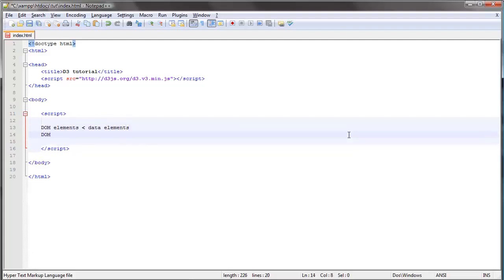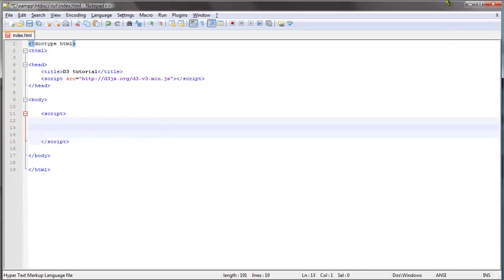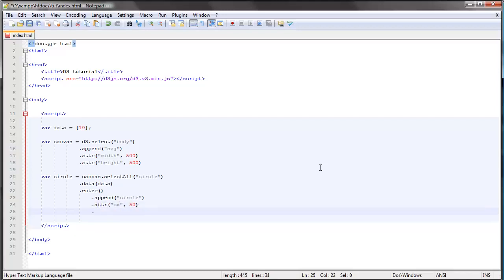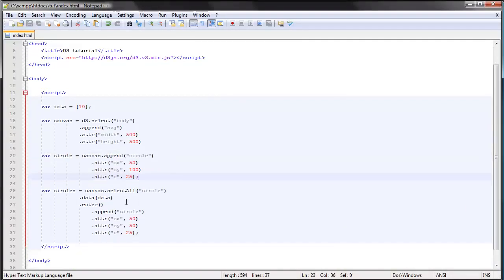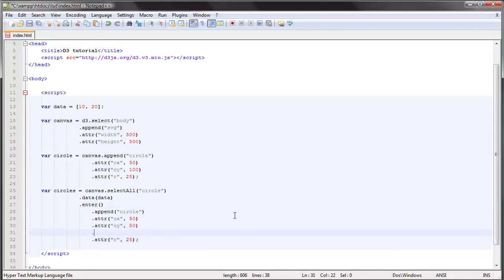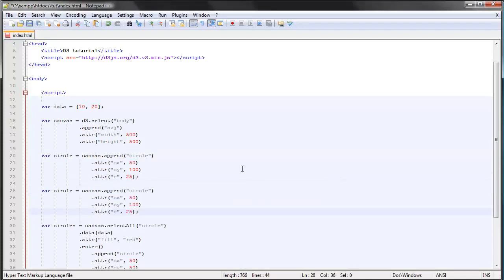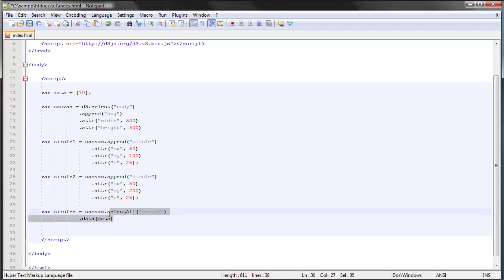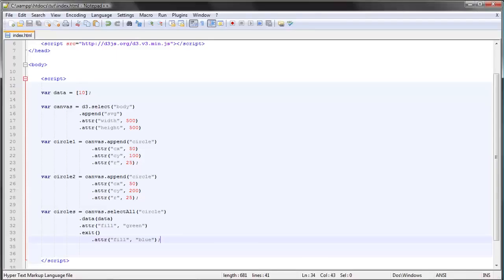D3 js tutorial 7 Enter, Update, Exit